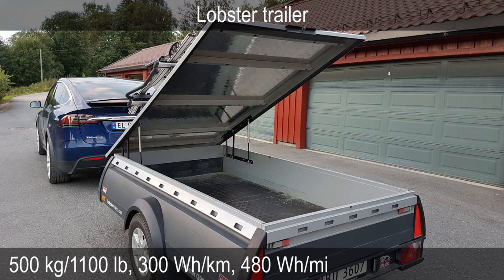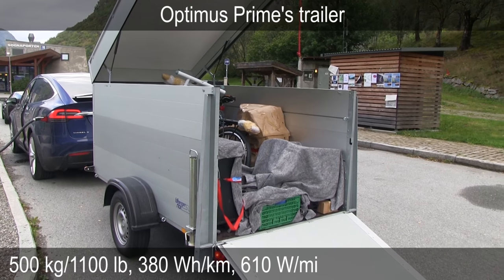Model X consumption with trailers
A short explanation and display of the different trailers I have pulled with my Model X. In general, the consumption goes up by around 50-100 %.